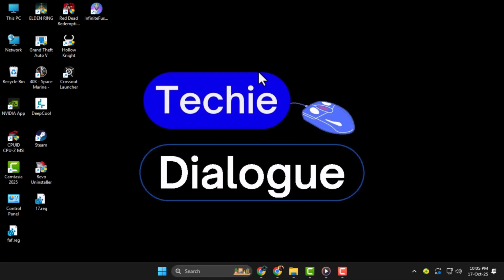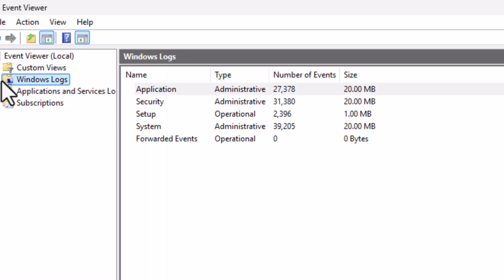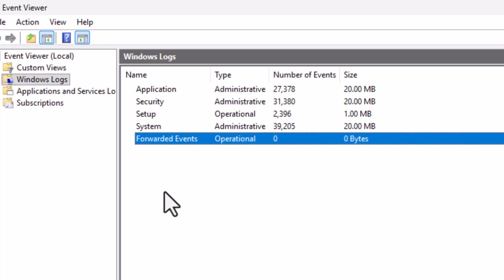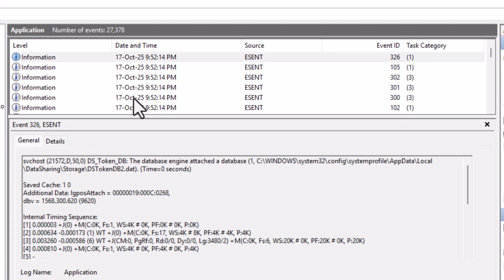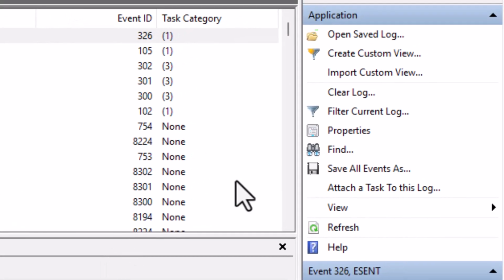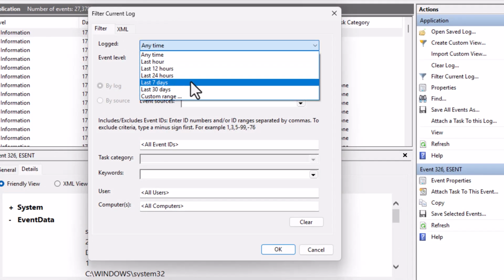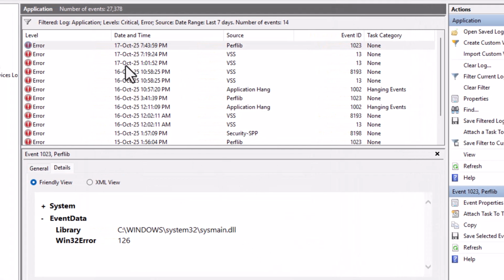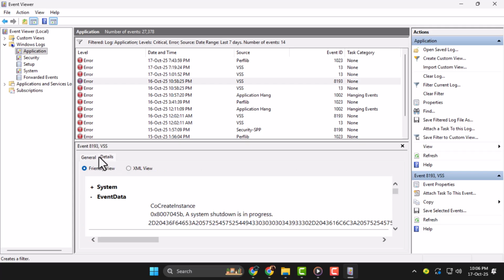How To Check Crash Logs In Windows 11 - Find & Fix Errors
This guide provides a step-by-step tutorial on how to check crash logs in Windows 11 using the built-in Event Viewer tool. You will learn how to locate the different log categories, including Application, Security, Setup, System, and Forwarded Events. We show you how to view detailed information about errors and warnings to understand what caused a problem. The video also demonstrates how to filter the logs by time range and event level to quickly find critical issues. By the end, you will be able to effectively check crash logs in Windows 11 and troubleshoot problems on your PC.